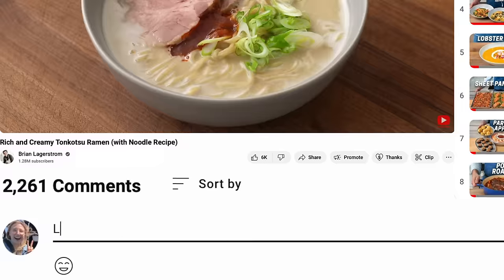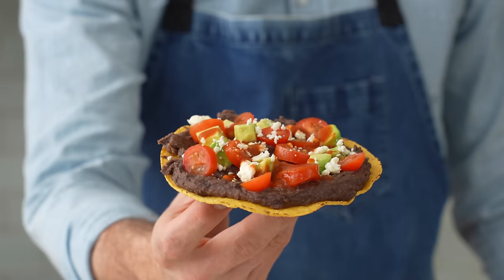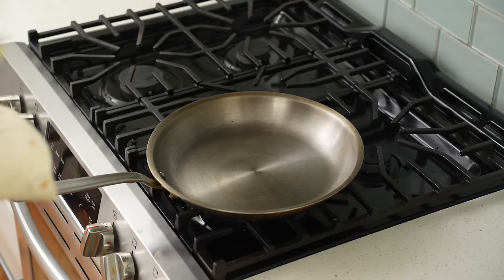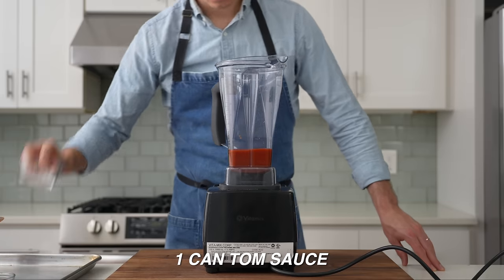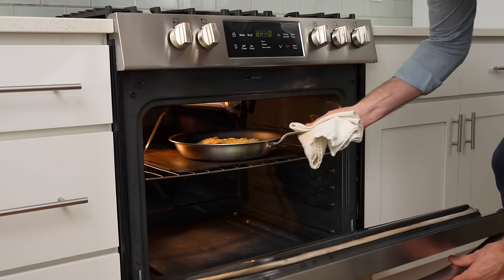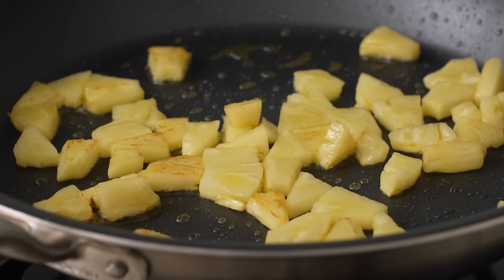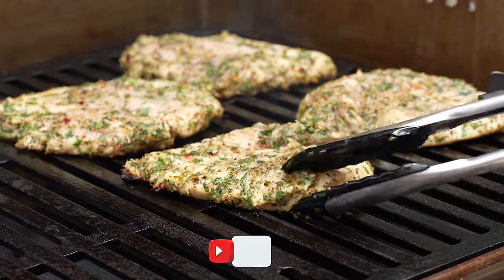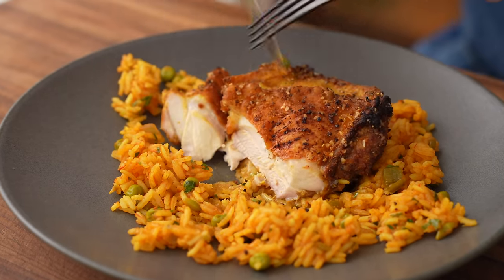5 Ingredient Mexican Meals - Epic Flavor, Minimal Effort.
5 quick and tasty mexican meals simplified by using only 5 fresh ingredients.

🔪MY GEAR:
FOOD PROCESSOR
HALF SHEET PAN
DUTCH OVEN
QUARTER SHEET PAN + RACK
FAVORITE STAINLESS BOWL

Tostada
2 cans of black beans
5g (1t) coarse salt
10g (1T) onion powder
10g (1T) ground cumin
5g (1t) garlic powder
Olive oil
Apple cider vinegar or lime juice
Tostada shells
Avocado
cherry tomatoes, sliced
Feta cheese
Taco sauce or hot sauce

In food processor, combine 1 drained can black beans, 1undrained can black beans, salt, onion powder, cumin, garlic powder. Process until smooth.

Heat olive oil in large non-stick over med-high.

Add bean puree to hot oil. Fry 10 mins, stirring frequently. Off heat, add dash of cider vin or lime.

Heat tostada shells 350°F/175C, 5 min.

Cheesy Mushroom Jalapeno Quesadilla
1 large onion, diced
1lb/450g mushrooms, diced
75g (1/3c) pickled jalapenos, diced
Olive oil
salt
Large flour tortillas
Chihuahua cheese
Optional: Hot sauce, lime juice

Saute mushrooms w/ large pinch of salt in olive oil over med heat for 10-15 mins until mushrooms are golden brown. Add onions & salt. Cook 5-7 mins til softened.  Stir in pickled jalapenos.

Layer cheese, veg mix, cheese, veg mix
Fold in half, cook in pan with olive oil over med heat, pressing down until both sides are golden brown & cheese is melted (2 min per side)

Chicken Enchiladas (makes 12-16)
1 can (400g) tomato sauce
5g (1t) coarse salt
5g (1 1/4t) granulated sugar
10g (2t) white distilled vinegar
40g (2 1/2T) chipotle in adobo
50g (6T) chili powder
400g (1 2/3c) water
1 rotisserie chicken (400-450g/3c meat)
200g (about 2c) shredded Mex blend cheese + more for topping
Corn tortillas
Optional: Cilantro

In blender, combine tomato sauce, salt, sugar, vinegar, chipotle in adobo, chili powder, water. Blend until smooth.

Pick chicken meat, chop, & mix with 200g/2c shredded cheese & 200g/1c enchilada sauce.

Heat tortillas & brush each side with enchilada sauce.Fill tortillas w/ 1/2c  chicken mix, roll, & place in oven safe pan

Pour additional sauce over enchiladas & broil 2-3min.  Top w/ sauce, cheese, & broil for 2 more min until cheese is melted

Crock-Pot Al Pastor Tacos
3lb/1.5kg boneless pork shoulder, cut into 6-8 chunks
30g (2T) coarse salt
5g (2t) cumin
5g (2 1/2t) oregano
10g (4t) paprika
30g (5T) chili powder
2 bay leaves (optional)
2 20oz/550g cans pineapple
Onion, small diced and rinsed
Chopped fresh cilantro
Corn tortillas
Hot sauce and/or squeeze of lime

Place pork chunks in slow cooker w/ salt, cumin, oregano, paprika, chili powder, bay leaves, & juice from 2 cans pineapple.  Slow cook, low, 7-8 hours until tender.

Pull apart half of cooked pork, chop it. (freeze other half for later).

Cut 1-1.5c pineapple into small bite sized pieces.

Caramelize pineapple pieces for 2-3 min in olive oil over med-high. Add chopped pork, fry until crispy around edges, 3-5min.

Pour in a cup of pork cooking liquid. Cook until reduced.

Weeknight Arroz con Pollo
5lb/2.5kg bone-in, skin-on chicken thighs
25g (2T) olive oil
20g (4t) coarse salt
5g (2t) black pepper
5g (2t) paprika
5g (2t) ground cumin
5g (2t) turmeric
10g (1T) onion powder
5g (1t) garlic powder
400g (2 1/4c) jasmine rice, rinsed
5g (2t) cumin
5g (1t) garlic powder
2g (3/4t) turmeric
2g (1/2t) onion powder
7g (1 1/2t) coarse salt
500g (1 3/4c)  chunky salsa
650g (2 3/4c)  water
150g (1+c)  frozen peas
Chopped cilantro

Mix chicken thighs with olive oil, salt, pepper, paprika, cumin, turmeric, onion powder,  garlic powder.

Roast chicken in 450°F/230c oven on a sheet tray with wire rack sprayed with pan spray, 30-35 minutes until skin is crispy.

In large deep pot, add olive oil, then saute rinsed jasmine rice 3-4 minsuntil translucent.

Add cumin, garlic powder, turmeric, onion powder, and salt. Fry for another minute.

Stir in salsa. Cook for 1-2min until cooked down.
Add water, bring to simmer. Add peas, cover with lid, bake in oven with chicken for 15 mins. Remove from oven & rest, lid-on for 10 mins.

Fold cilantro into rice.

CHAPTERS:
0:00 Intro
0:43 Tostada
2:45 Quesadilla
6:58 enchiladas
10:08 al pastor tacos
13:31 Arroz con pollo